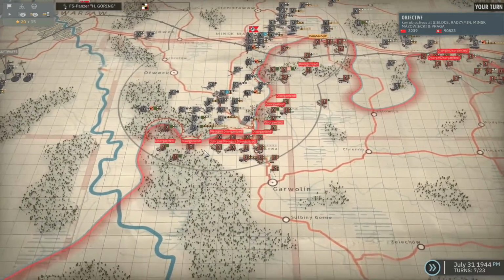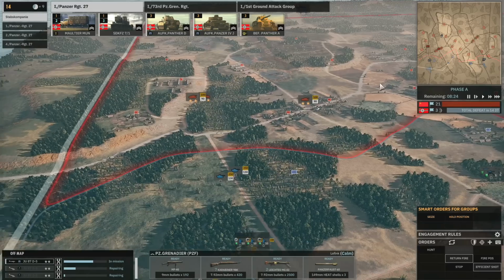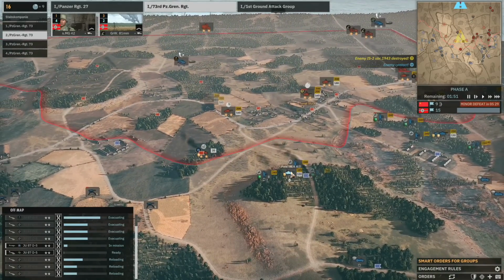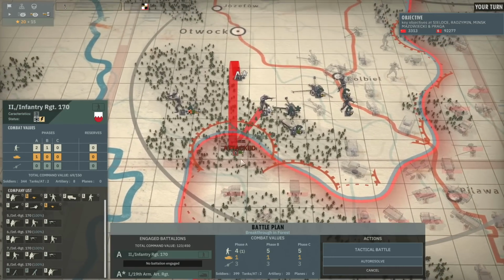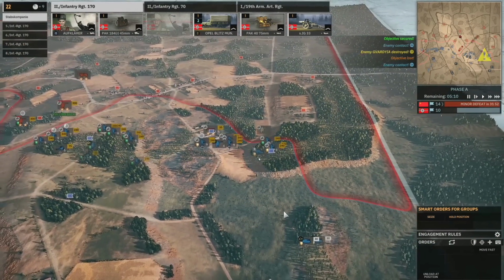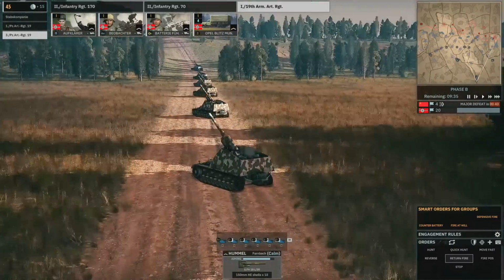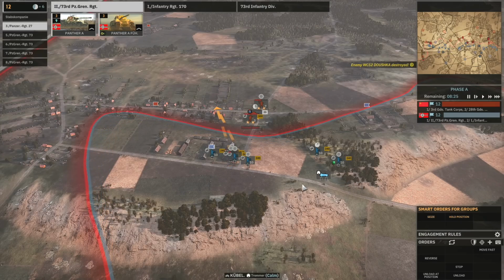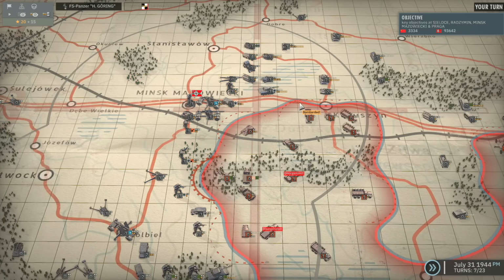Steel Division 2 Campaign - Vistula #25 (Axis)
This is a playthrough of the Vistula campaign in Steel Division 2, playing as the Axis on Hard difficulty.